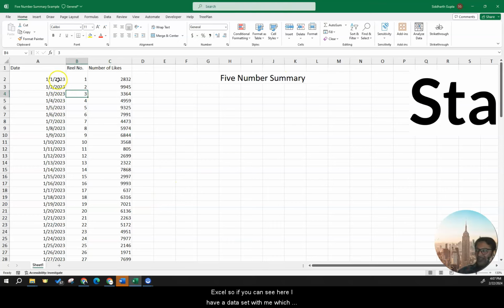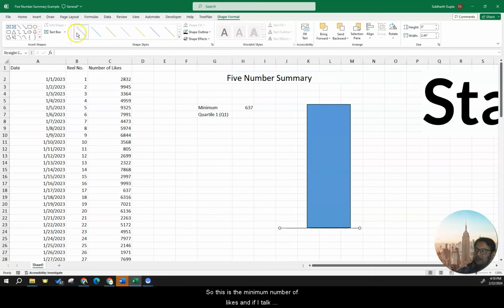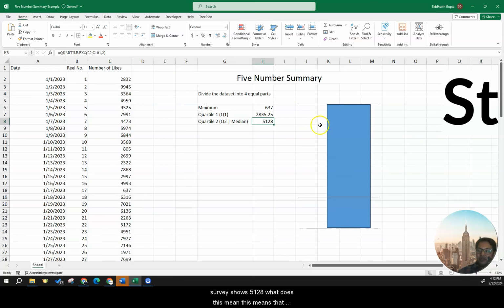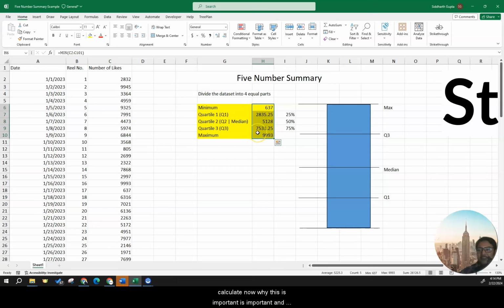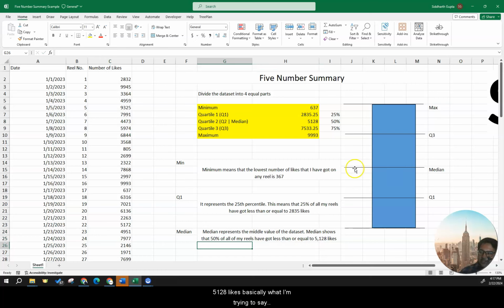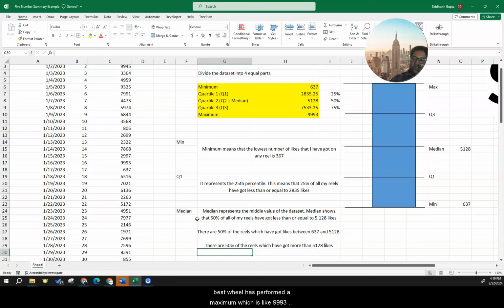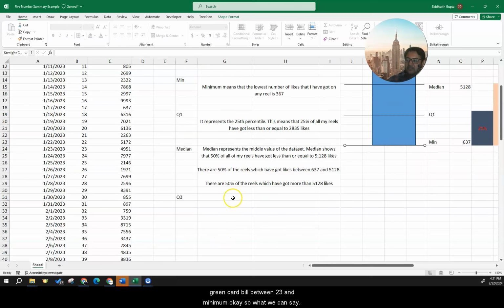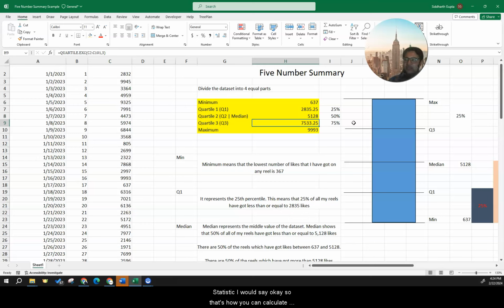Master 5-Number Summary in Excel & interpretation - Quick Statistics Guide for Data Science |Statssy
Unlock the power of data analysis with our easy-to-follow guide on calculating the five-number summary statistics in Excel! Whether you're preparing for exams, tackling business data, or diving into data science projects, mastering these fundamental statistics in Excel will set you up for success.

🔍 What You'll Learn:

Step-by-step instructions on calculating the minimum, Q1, median, Q3, and maximum in Excel.
Tips and tricks to streamline your data analysis process.
How to interpret your results for better data-driven decisions.
📚 Join Our Online Classes: Ready to take your data skills to the next level? Statssy offers comprehensive online classes in Statistics, Business Statistics, and Data Science, designed for learners at all levels. Get personalized support and expert insights to advance your career or academic journey.

Connect with Statssy Solutions for Live Classes and Corporate Services!

Are you looking to master statistical analysis or data science tools? At Statssy Solutions, we offer live classes on a wide range of topics, including:

Statistical Analysis: Python, R, Stata, SPSS, EViews, Excel, SAS, Minitab, Matlab, JMP
Data Analysis: Python, R, Stata, SPSS, EViews, Excel, SAS, Minitab, Matlab
Dissertation & Essay Writing
ECommerce Analytics: Excel, Tableau, Power BI, Google Data Studio
Bio Statistics, Statistics, Econometrics, Operations Management
For Students: Whether you're a student needing help with your dissertation or a professional looking to upgrade your skills, we have courses tailored for you.

For Corporates: If your company is looking for data strategy, dashboarding, or any kind of data services, Statssy Solutions can help you implement effective data-driven solutions to drive business success.

Join Statssy Solutions and enhance your data analysis capabilities today!